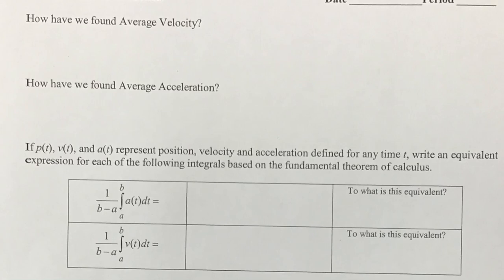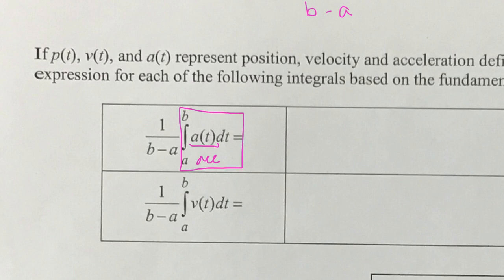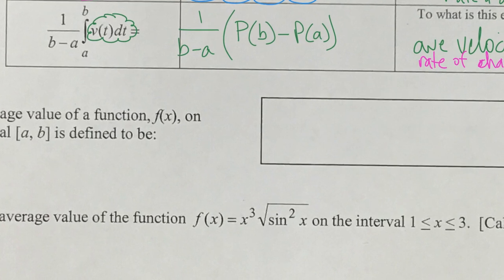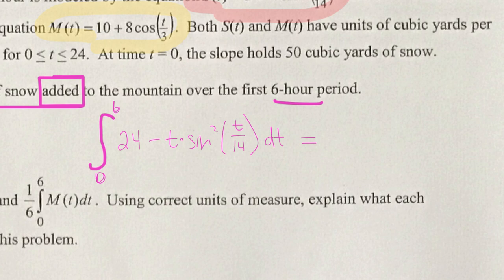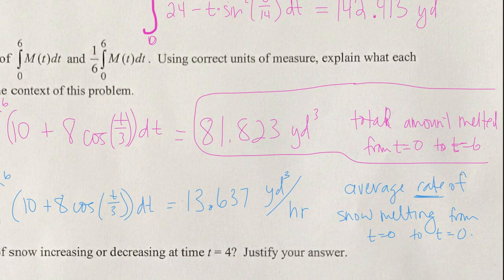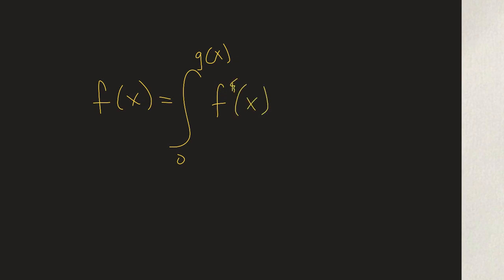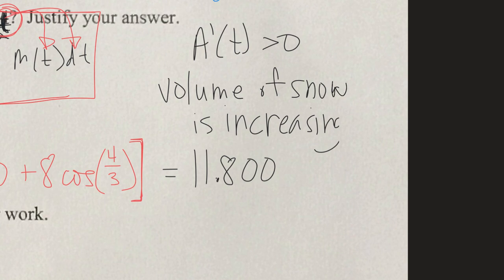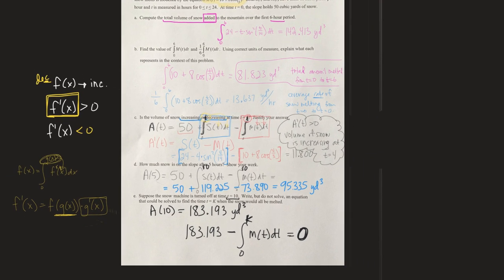AP Calculus AB Average values and integrals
We make connections between the average rate of change of a function [f(b) - f(a)]/(b - a) and the integral of a function in solving accumulation problems.